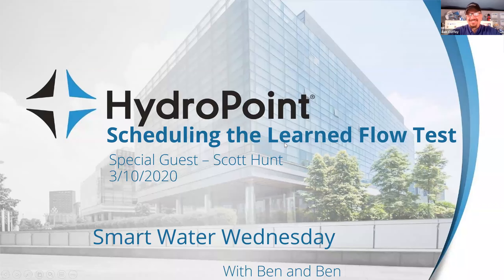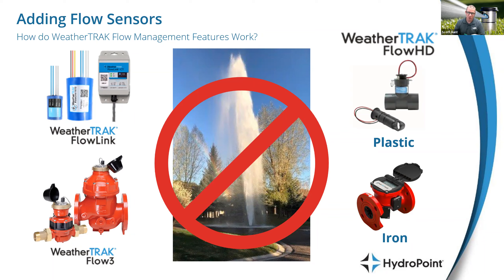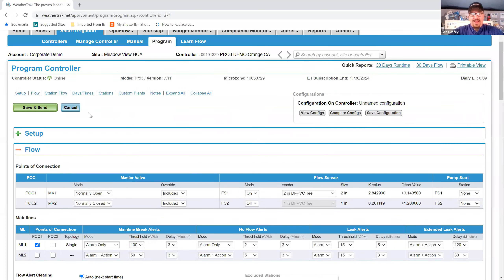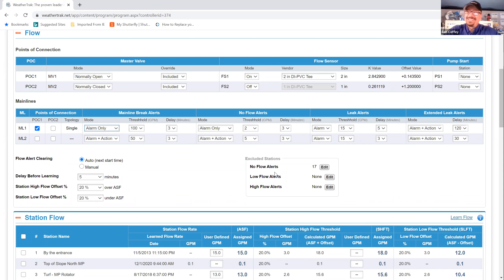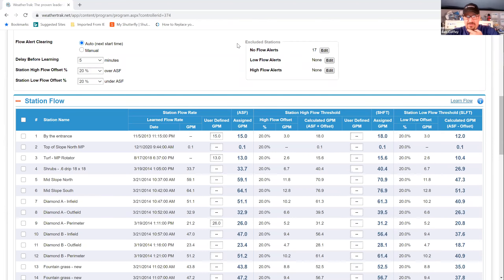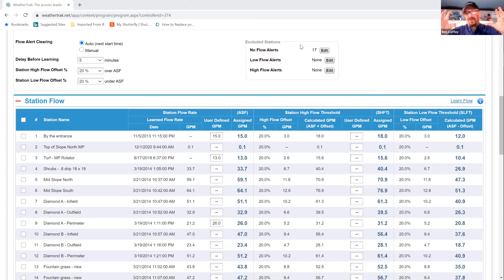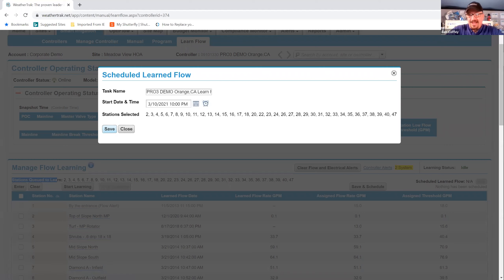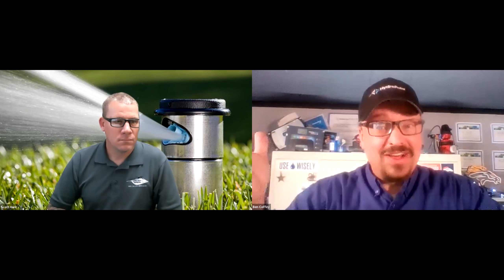Scheduling the Learned Flow Test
Special Guest: Scott Hunt, Irrigation Specialist of City of Colorado Springs.